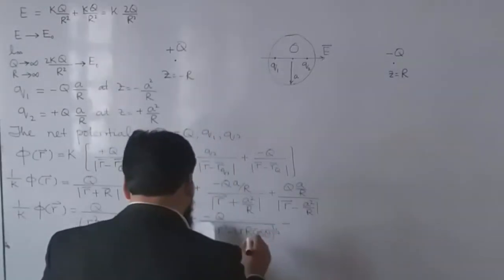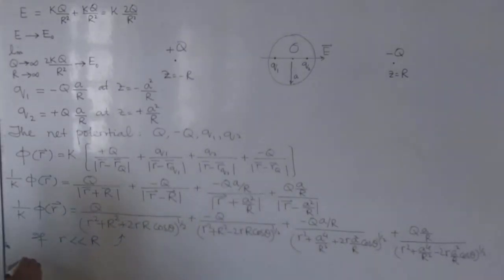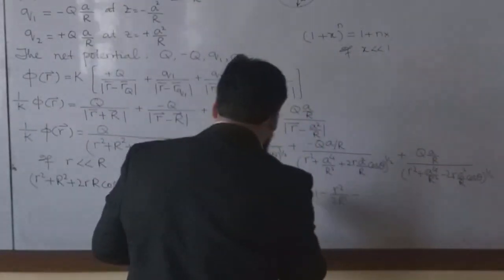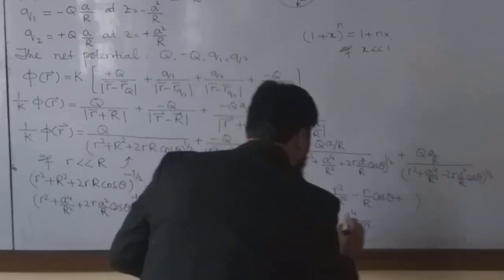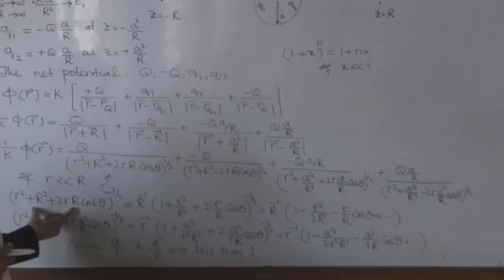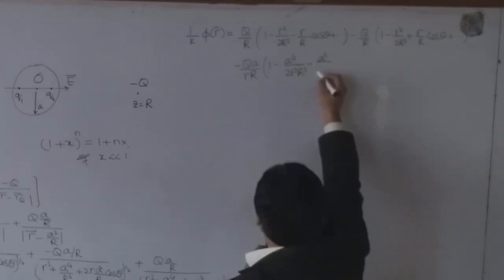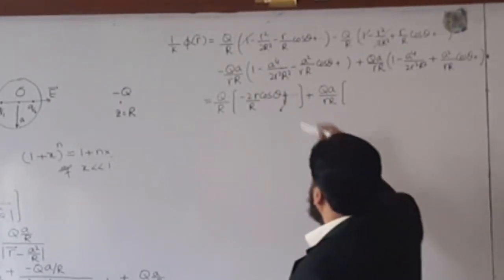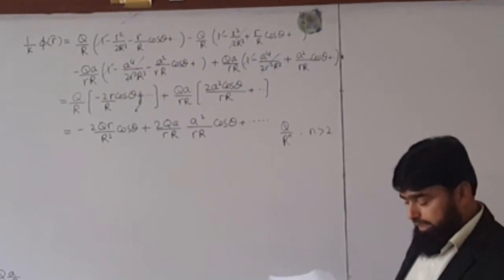L12.2 Deriving Potential for Conducting Sphere in Uniform E-Field | Jackson Electrodynamics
This lecture is Part 2 of our deep dive into a conducting sphere placed in a uniform external electric field, following J.D. Jackson's Classical Electrodynamics. We continue the mathematical derivation from the image charge setup, performing a detailed binomial expansion to simplify the complex potential expression and arrive at the final solution. This is a crucial lesson in approximation techniques and boundary value problems in electrostatics.

In this video, you will learn:
How to apply the binomial expansion to terms like (1 + x)^n in electrodynamics.
The process of taking limits (R → ∞, Q → ∞) to enforce a uniform field condition.
Step-by-step simplification of the four-term potential expression.
Identifying and canceling leading-order terms to isolate the dominant potential.
The final form of the potential φ(r) outside the sphere.

Mastering this derivation is key for advanced students in Physics and Engineering tackling Jackson's challenging problems.

00:01:10 - Expanding the potential terms using distance formulas
01:06:41 - Applying the limit for a uniform field (R → ∞)
02:53:33 - Factoring terms and preparing for binomial expansion
04:02:50 - Applying the binomial expansion (1+x)^n ≈ 1 + nx
07:47:29 - Combining all expanded terms from the potential
12:58:61 - Final cancellation of terms and derivation of the net potential φ(r)

Classical Electrodynamics, JD Jackson, Conducting Sphere, Uniform Electric Field, Potential Derivation, Binomial Expansion, Approximation Methods, Limit Calculus, Electrostatics, Physics Derivation, Image Charge Method, Boundary Value Problems, Mathematical Physics, Graduate Physics, Physics PhD, Jackson Problem Solution